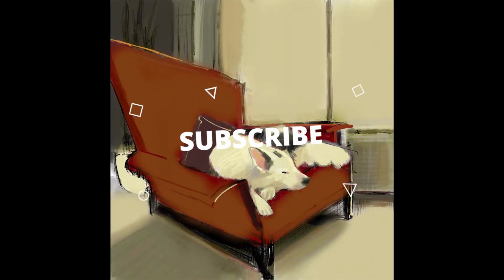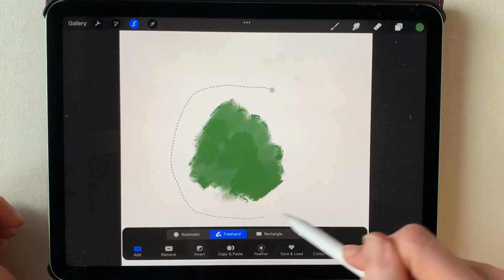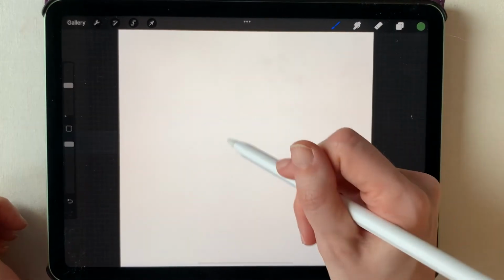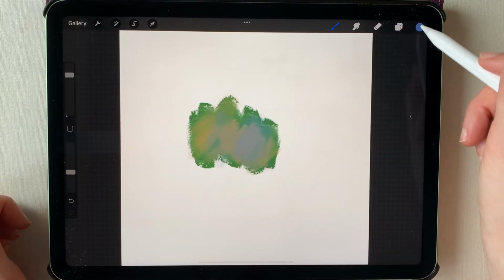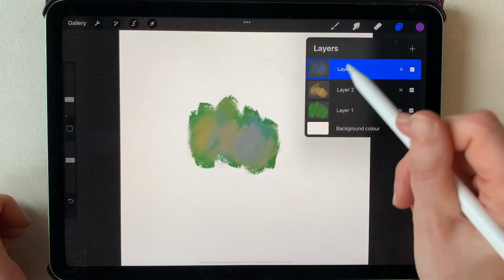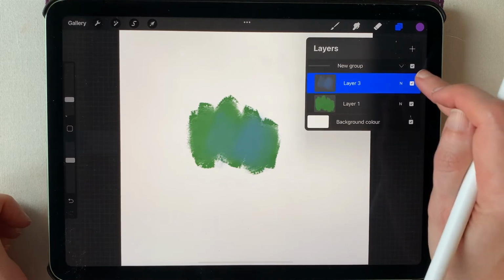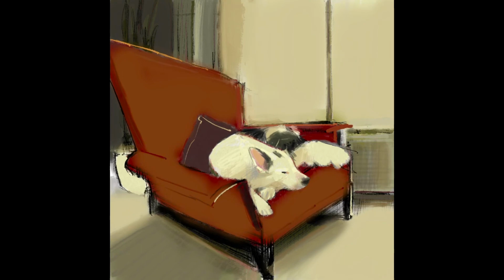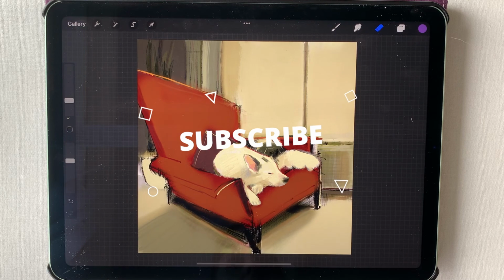Procreate For Beginners | The Basics In Under 10 Minutes With A Painting Demonstration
Learn the basic things needed to get you started in Procreate. After showing you around the programme, I do a dog painting illustration demo to show you how easy it is to create digital paintings with the Procreate App and get your artwork turned in to items you can sell.

The brushes I use in the digital art demo are oil rich, turpentine brush, pencil brush, air brush. Total number of layers used are 20.

All artwork is copyrighted to Sarah Halliday, and cannot be reproduced for commercial purposes.